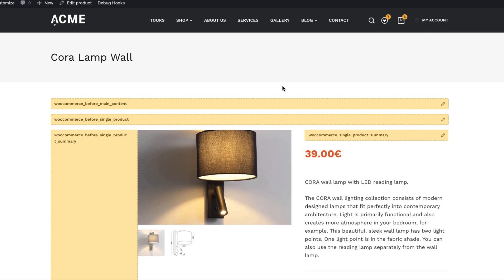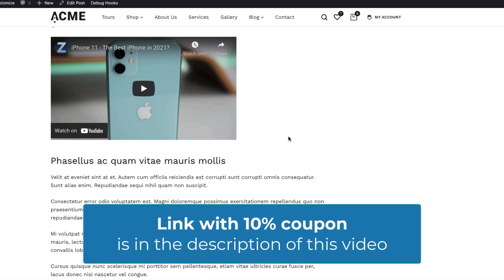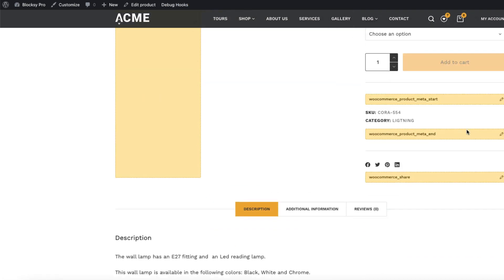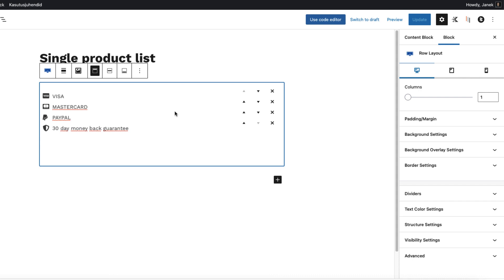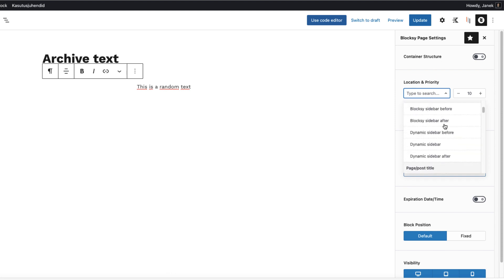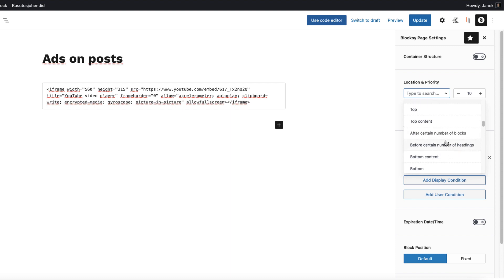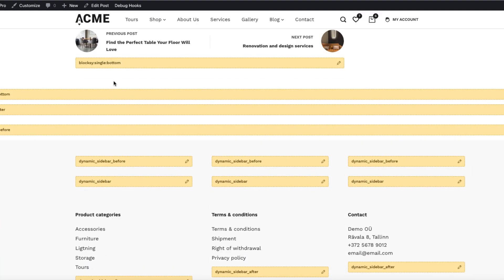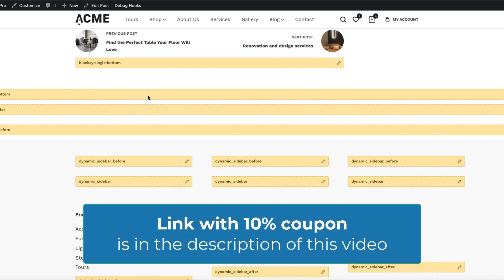How to use Blocksy Content Blocks & Hooks - Full Tutorial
In this video I’m going to show you how to use Blocksy content blocks and hooks in a way that you can add your own custom content in pre-defined locations. Also, I’m going to show you how to create a nifty mobile specific fixed bottom bar.

Timestamps:
00:00 Introduction
01:19 Blocksy Pro coupon code
01:45 Content block on Woocommerce single product page
04:55 Content blocks om specific product categories
05:45 Content blocks in Woocommerce product categories page
06:52 Ads after certain number of blocks
09:18 Fixed mobile bottom bar